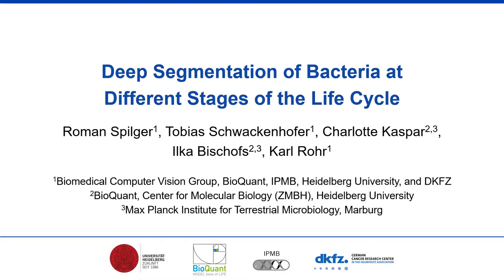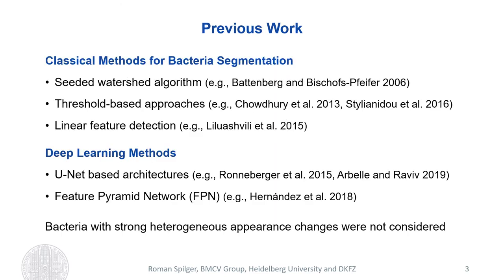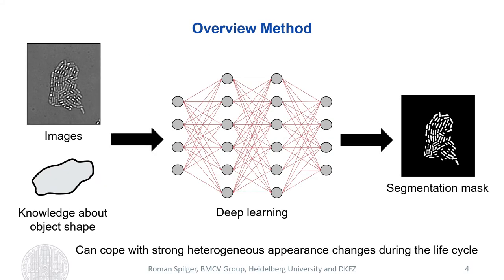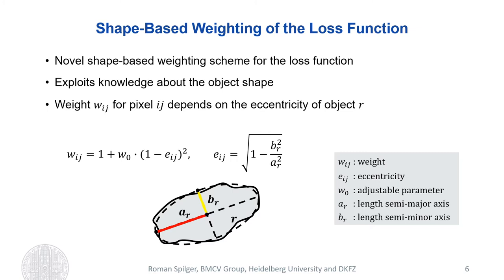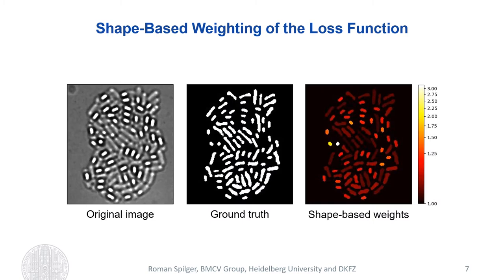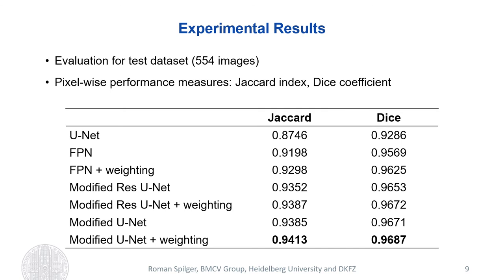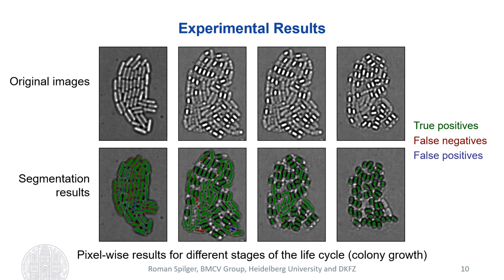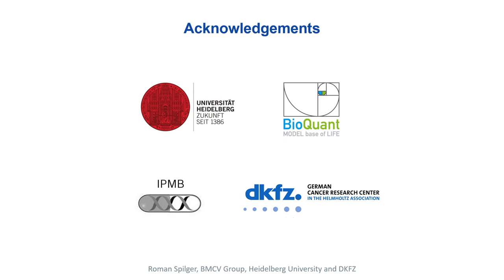Deep Segmentation of Bacteria at Different Stages of the Life Cycle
Segmentation of bacteria in live cell microscopy image sequences is a crucial task to gain insights into molecular processes. A main challenge is that some bacteria strongly change their appearance during the life cycle as response to fluctuations in environmental conditions. We present a novel deep learning method with shape-based weighting of the loss function to accurately segment bacteria during different stages of the life cycle. We evaluate the performance of the method for live cell microscopy images of Bacillus subtilis bacteria with strong changes during the life cycle.